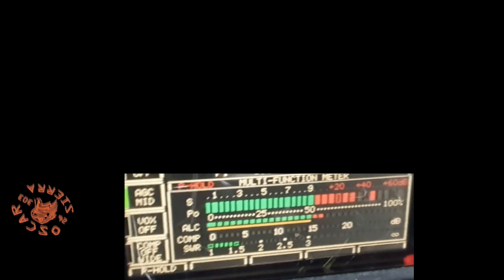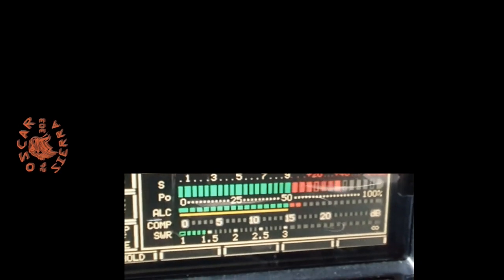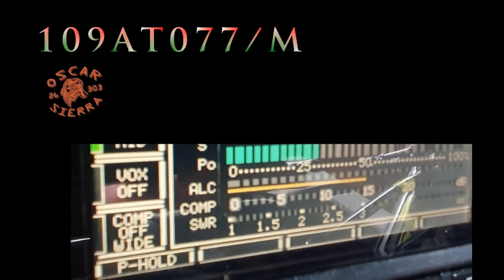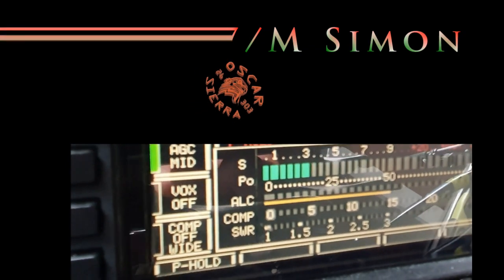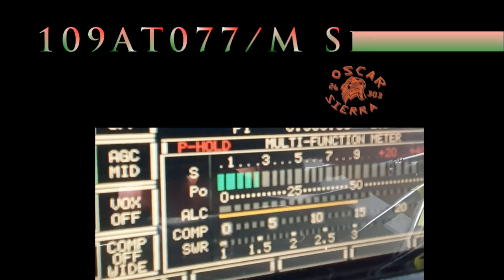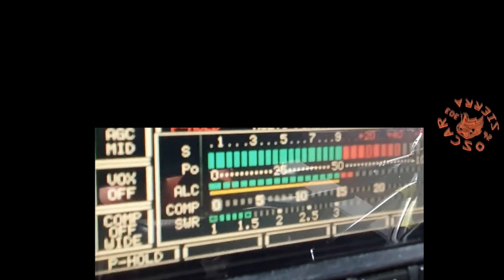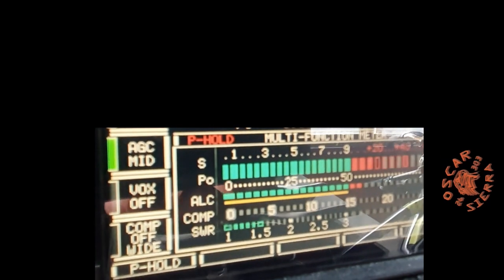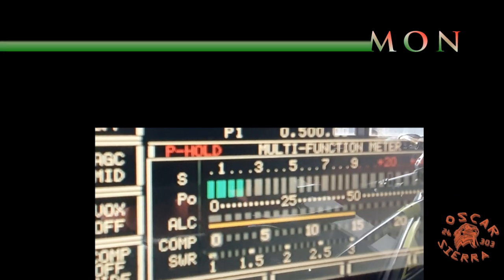QSO 109AT077/M Simon and 26OS303 15.08.21